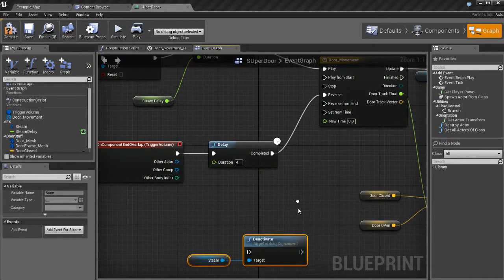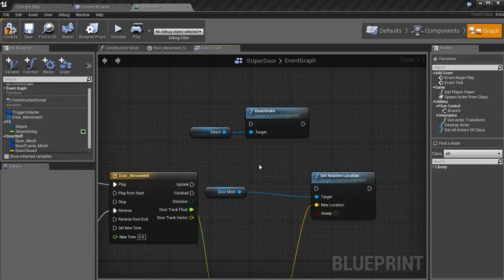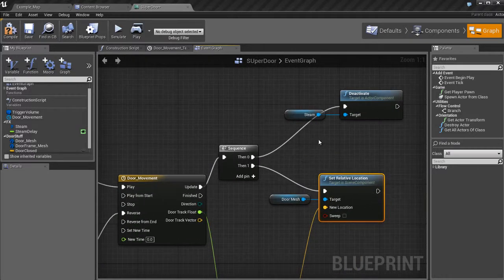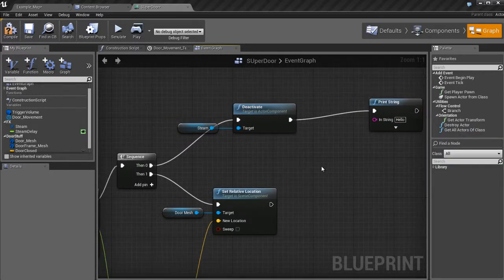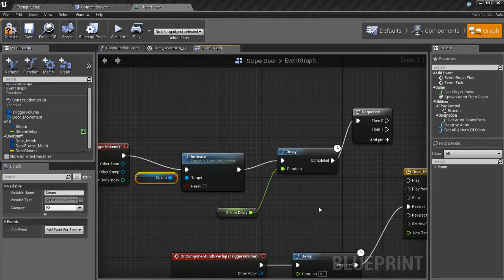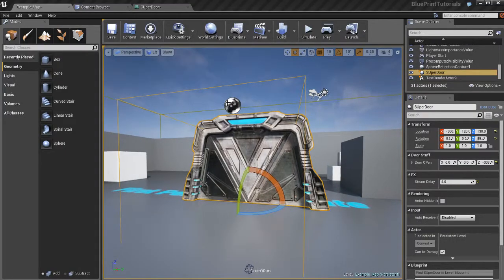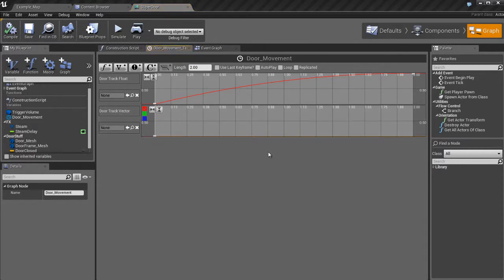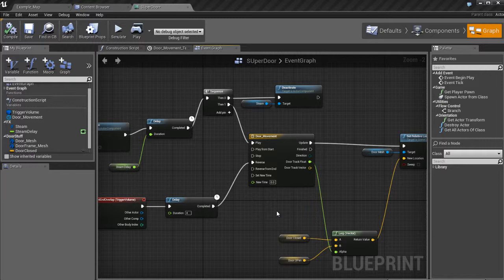UE4 Basics_54- Blueprint M